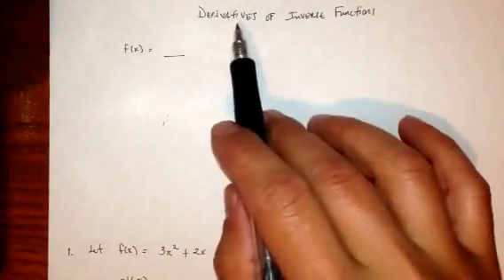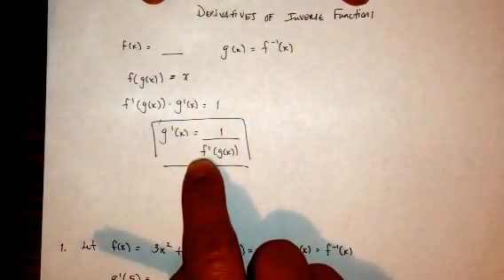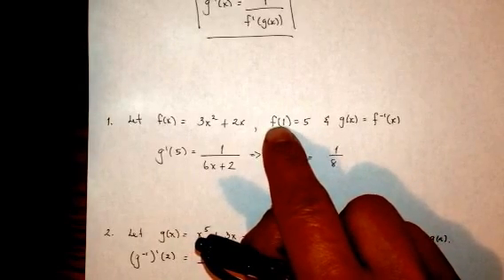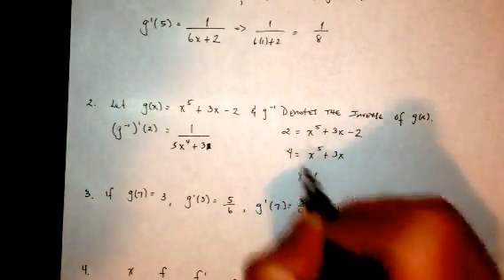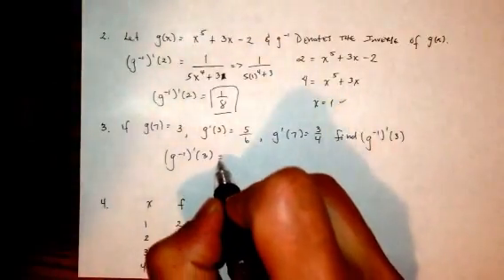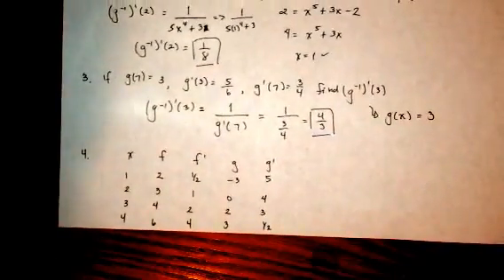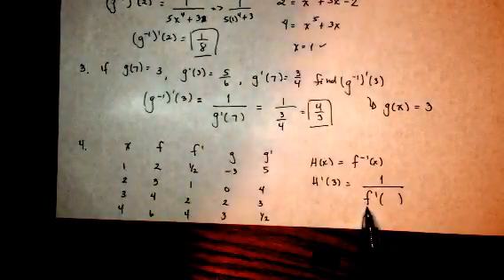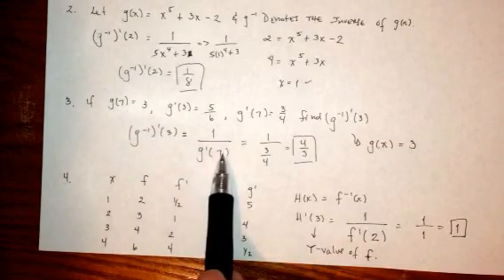Derivatives of Inverse Functions